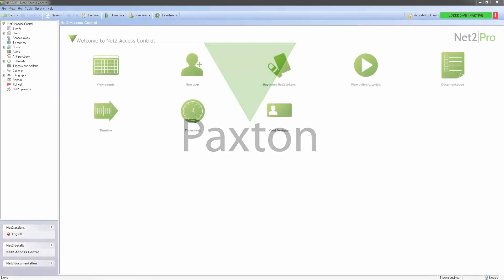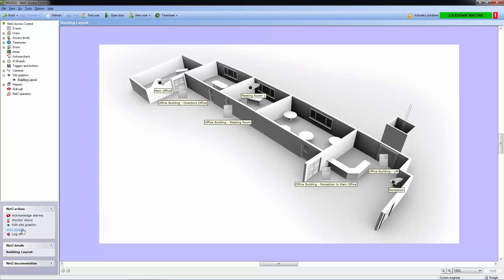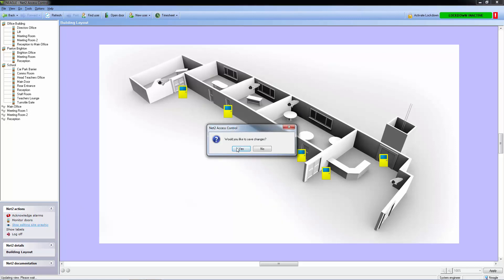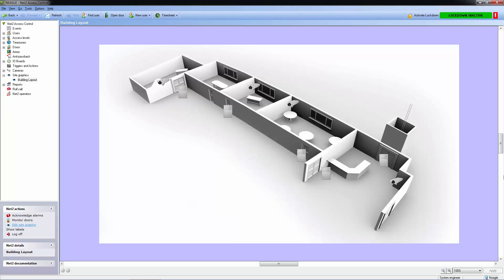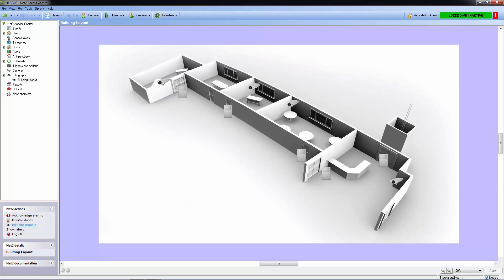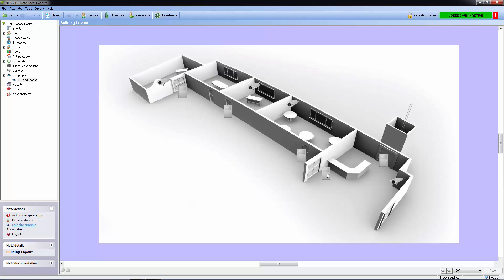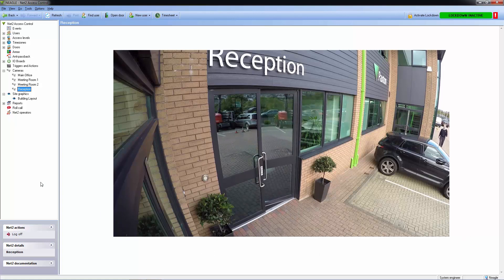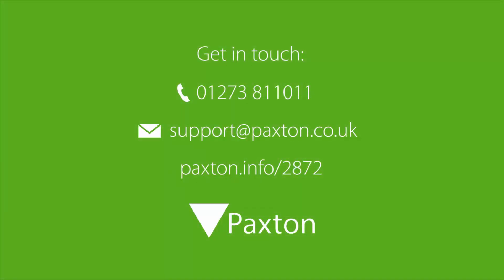Net2 Software - Site graphics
An interactive graphic of your site that allows you to see the state of your doors and cameras on your site and interact with them.